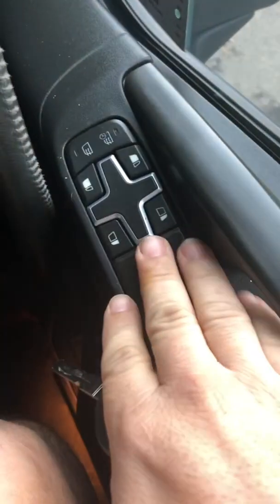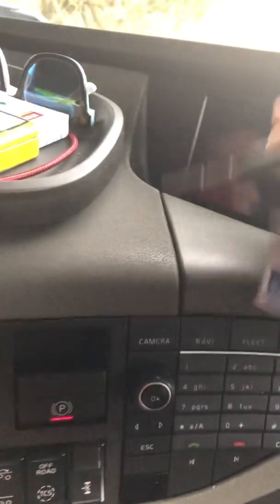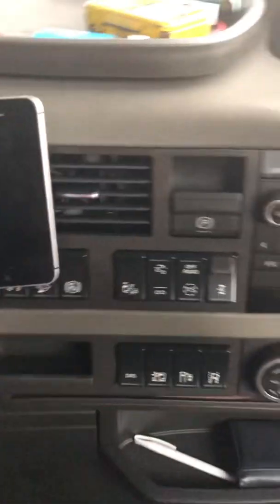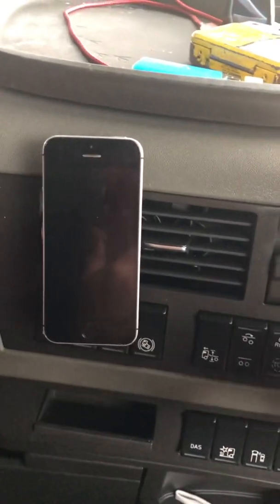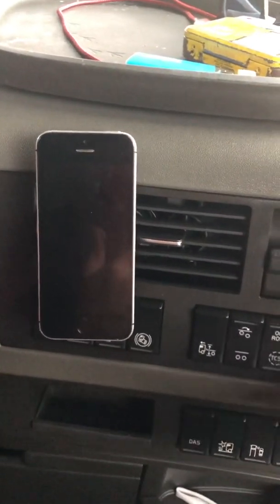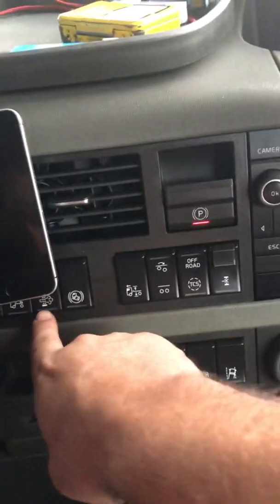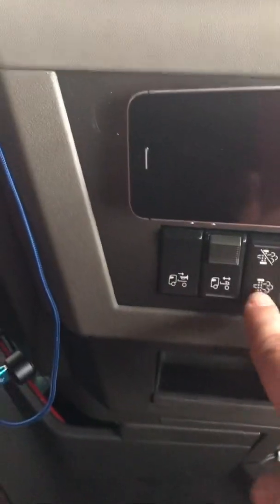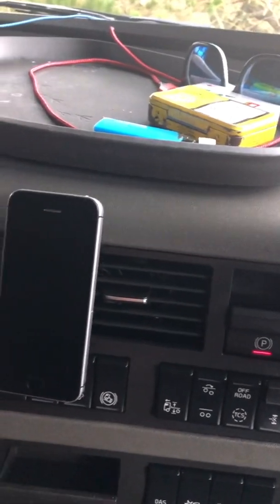What’s inside the Liquor-mobile? Volvo FH500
Take a peek inside my Monday-Friday home😎